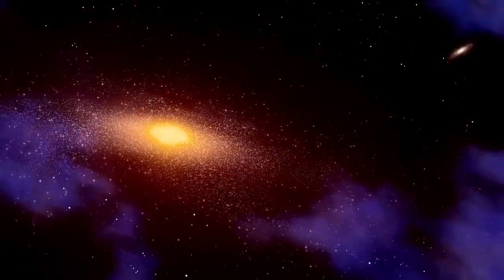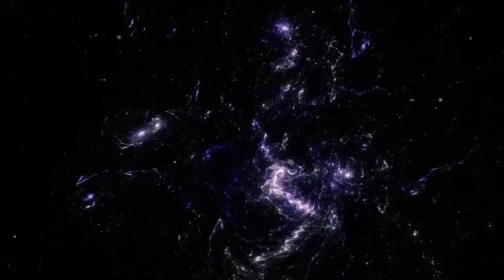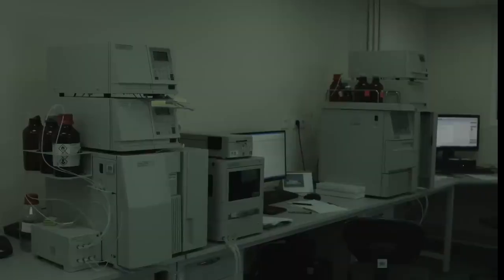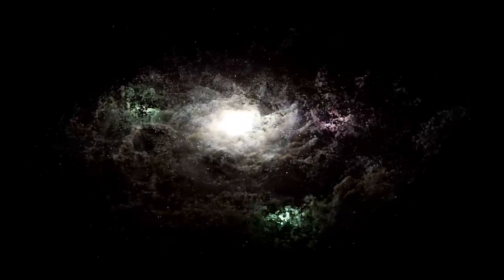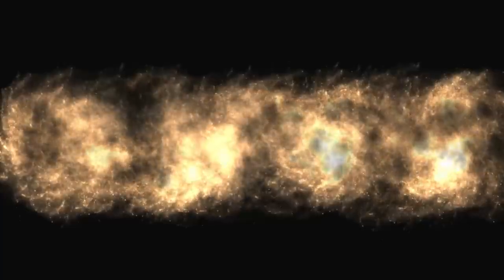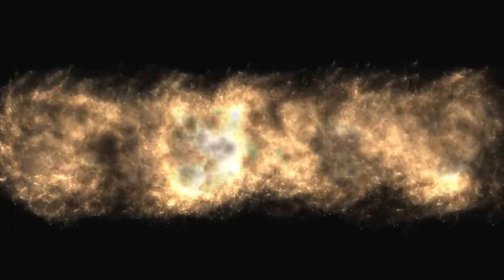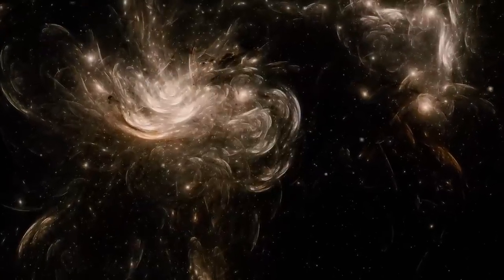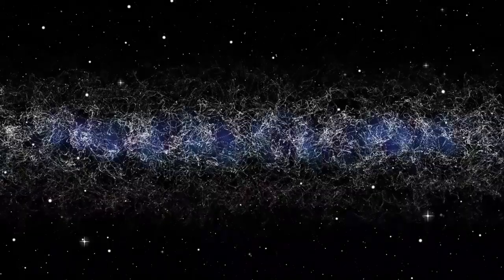1 MINUTE AGO: James Webb Telescope Announces What's At The Edge Of The Observable Universe